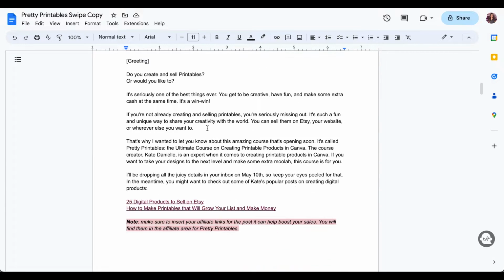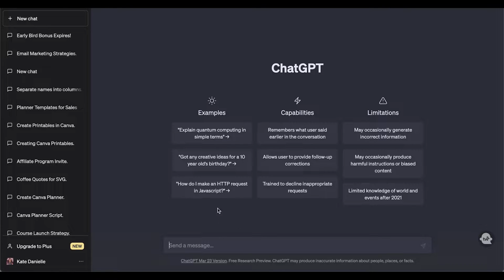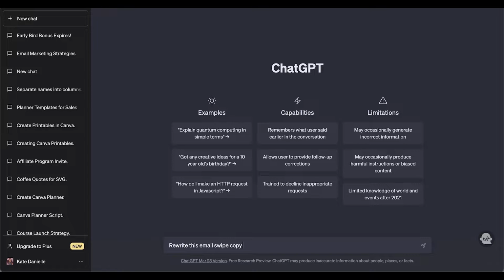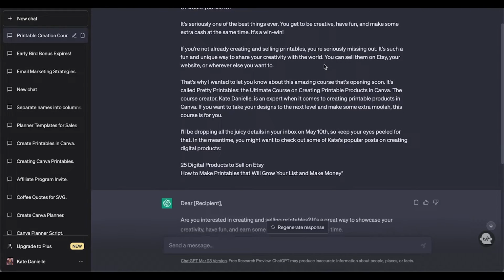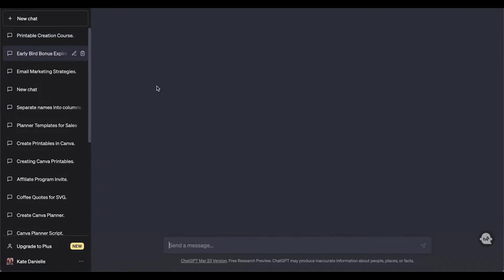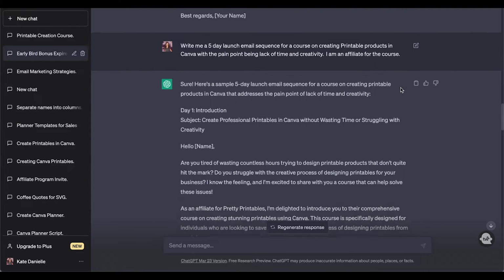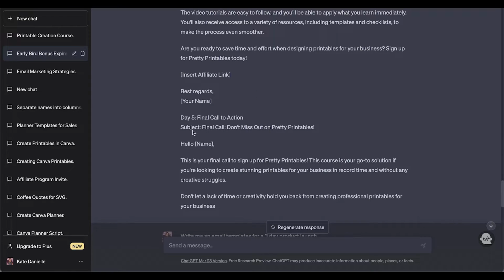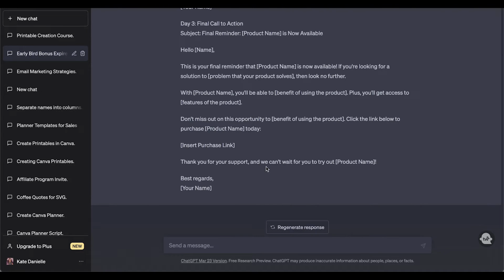How to Rewrite Affiliate Swipe Copy in Chatgpt | Quickly Prep Affiliate marketing gEmails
Learn how to easily Rewrite Affiliate Swipe Copy in Chatgpt. You can quickly rewrite swipe copy to better fit your voice and writing style.

Also learn 2 other ways to use ChatGPT to write your promo emails for an affiliate launch or marketing campign.

Youtube Copy

🌟FREE CANVA TEMPLATES

CAMERA GEAR USED:
Web Cam